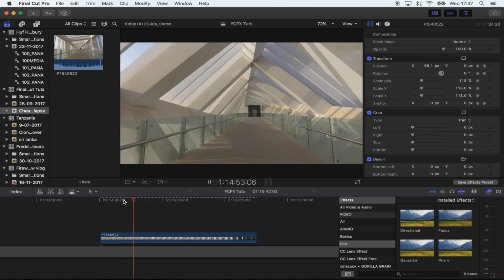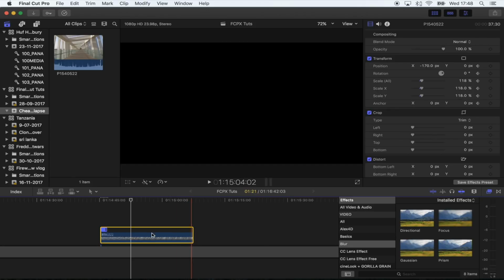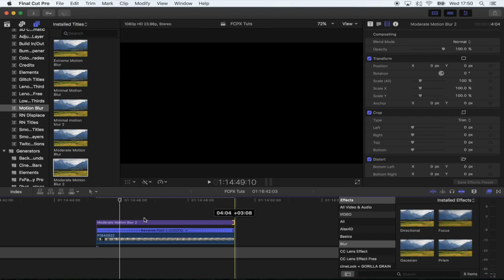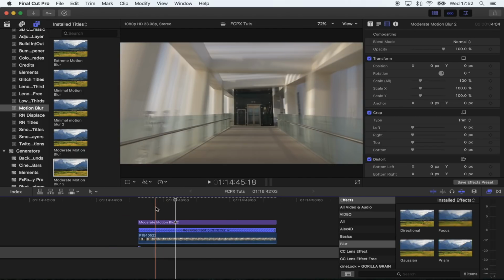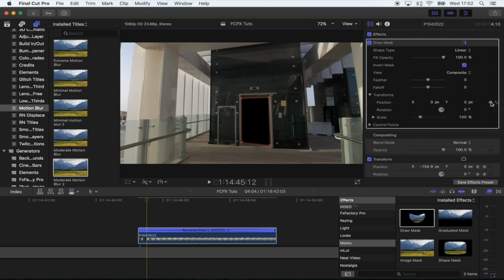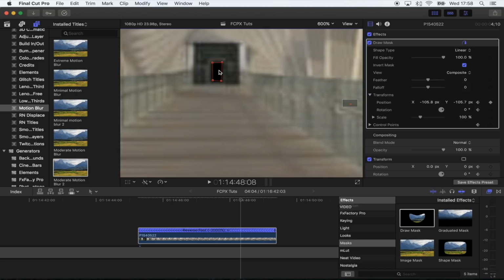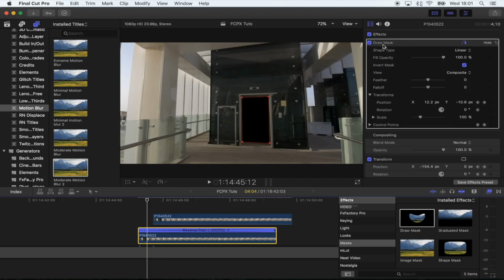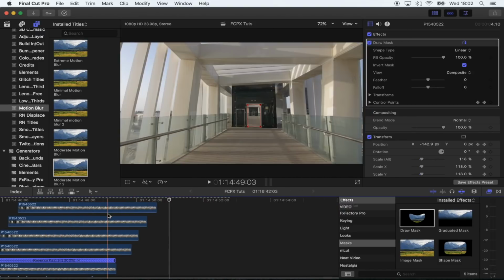Gimbal Hyperlapse - Final Cut Pro X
BVRNOUT & KROMATIKS - Follow Your Heart (feat. Cadence Ludden)

Aire Atlantica - Make You Mine (feat. Ameria)